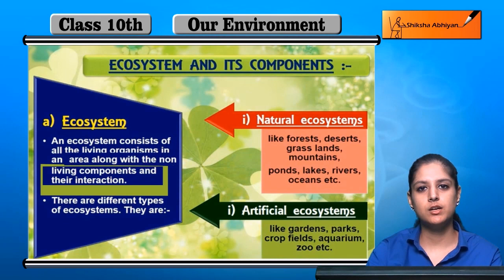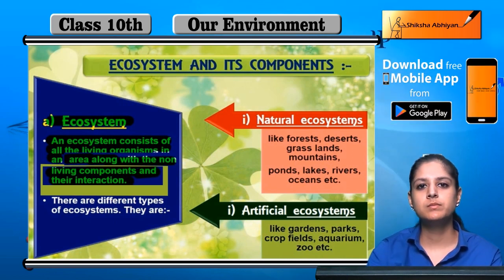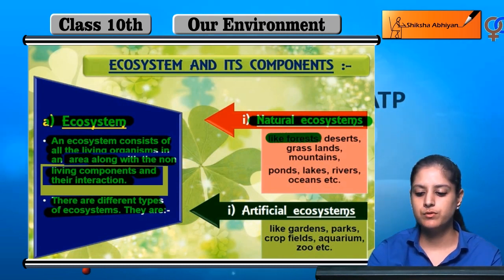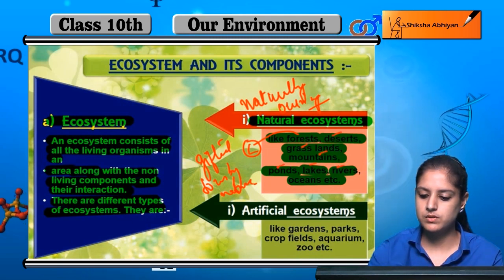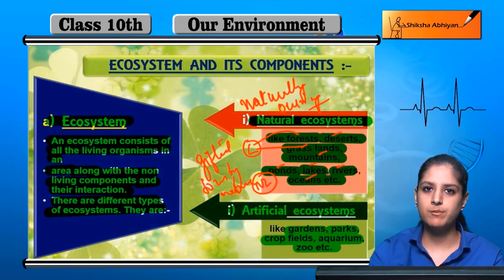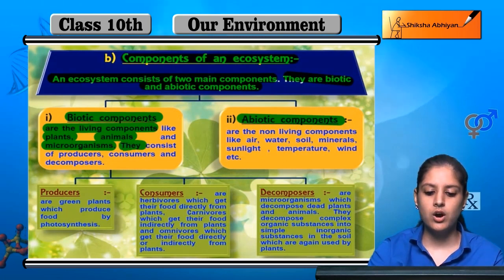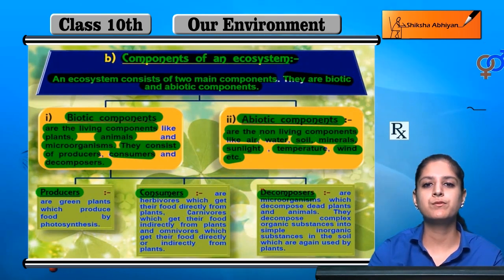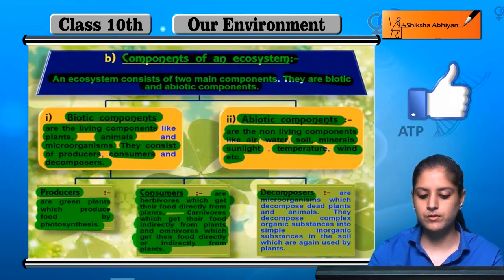Ecosystem and its Components